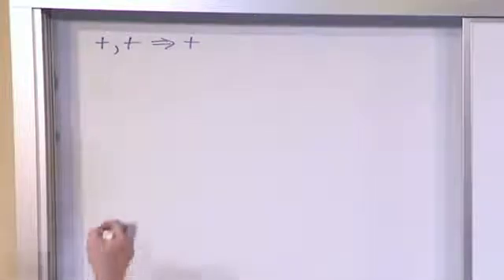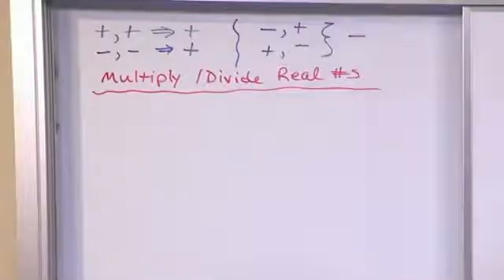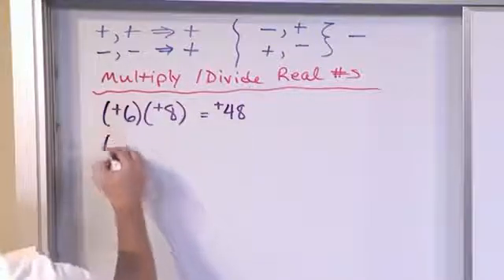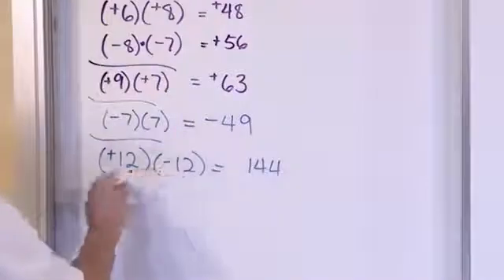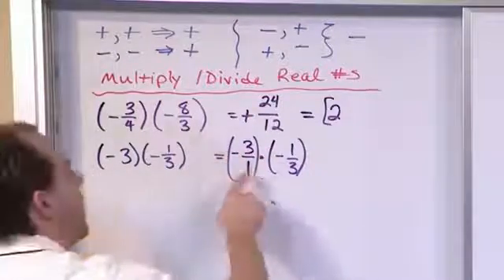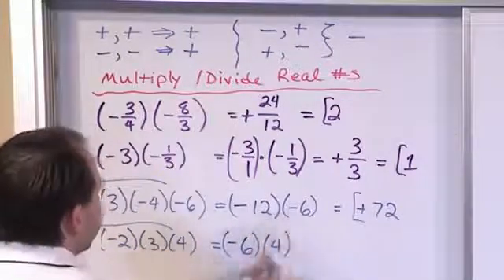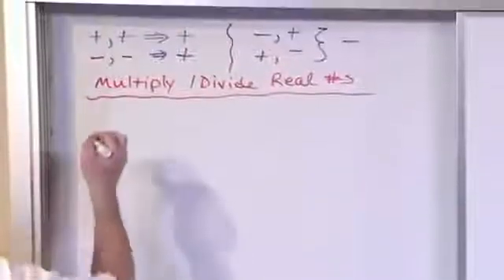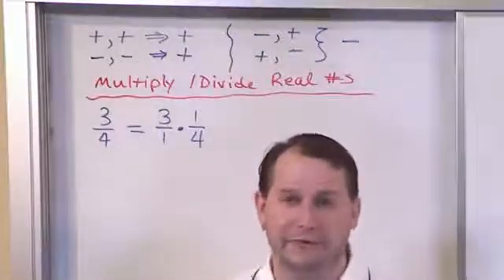Algebra 1 Lesson 07 Multiplying And Dividing Real Numbers Part 1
Multiplying And Dividing Real Numbers Part 1